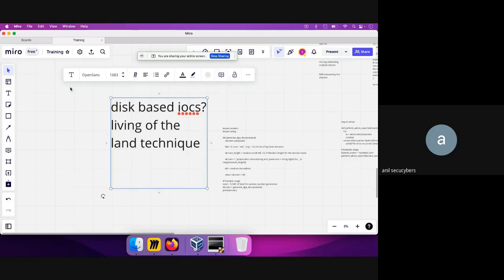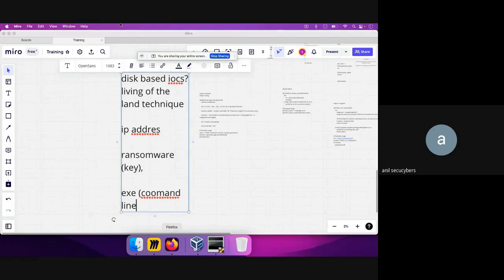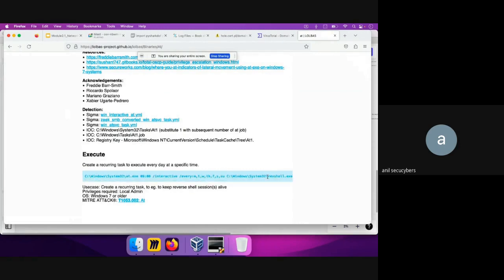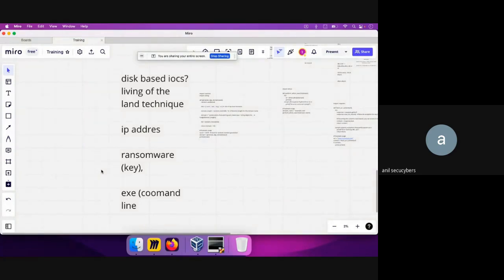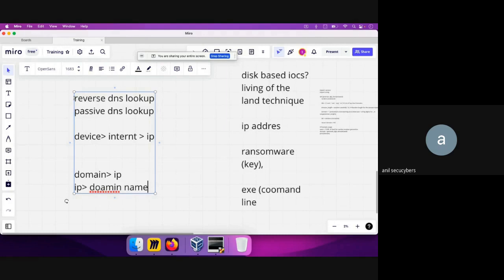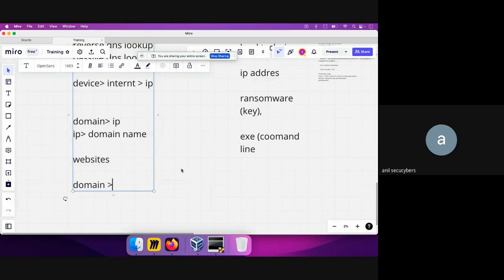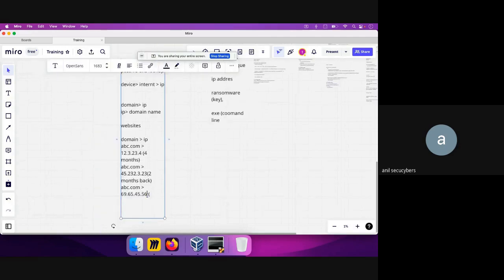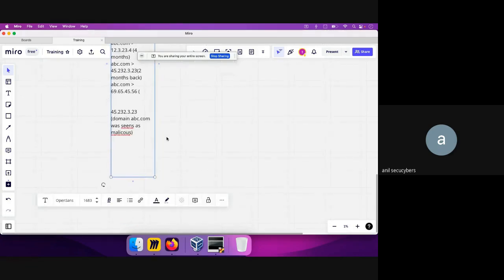Training for SOC team DigitalTrack SecuCybers 2023 06 08 09 01 GMT+5 30 part 15